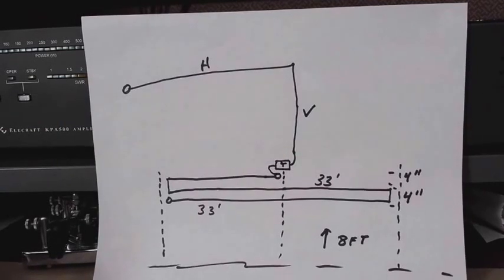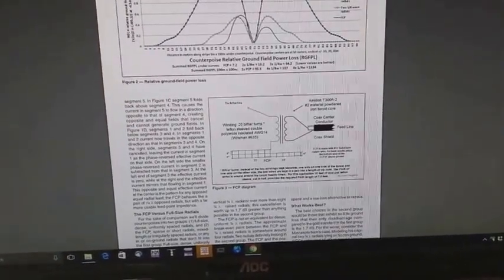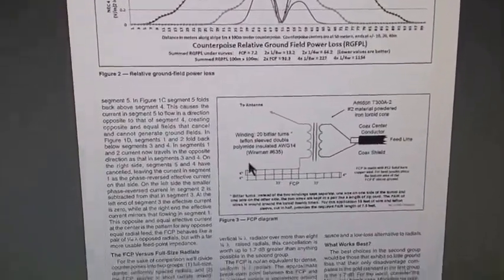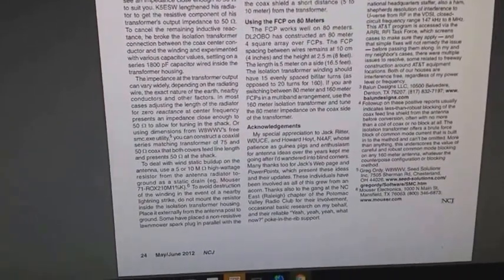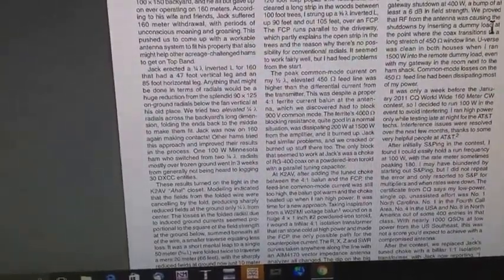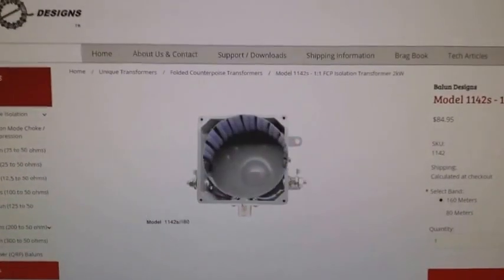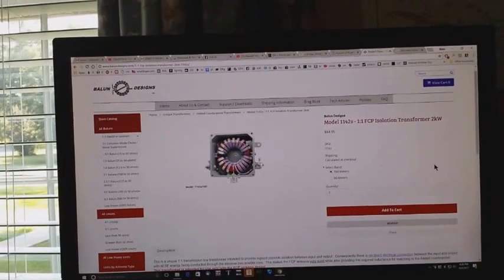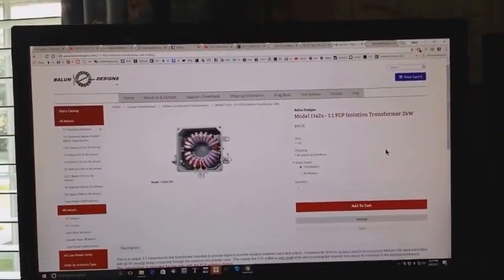160 Meter Folded Counterpoise Inverted L Antenna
Original pdf.